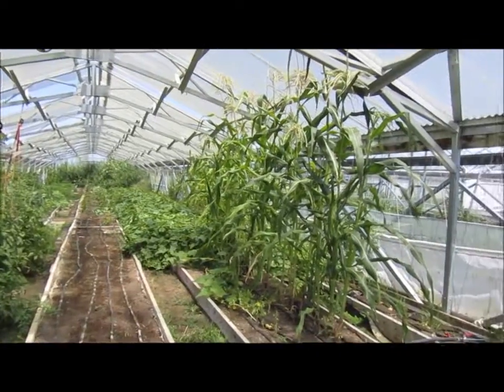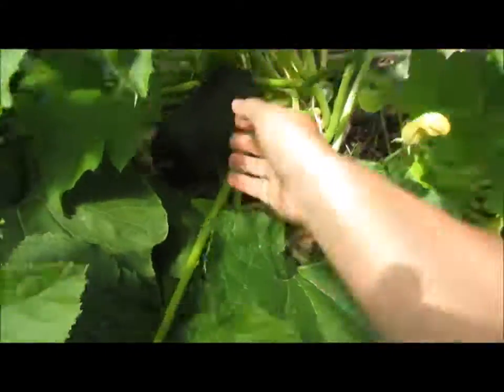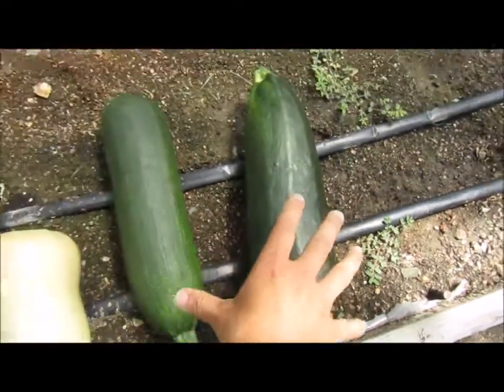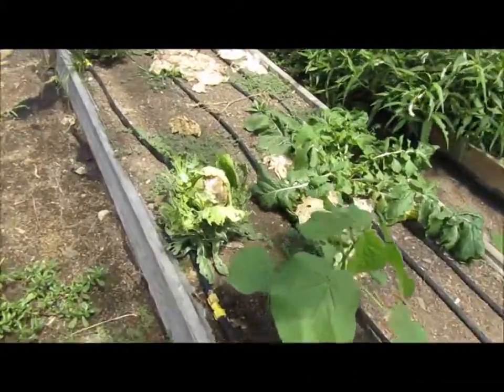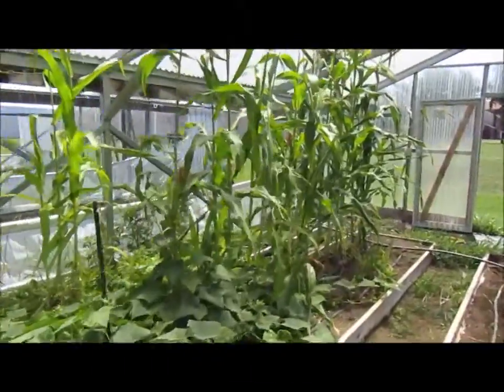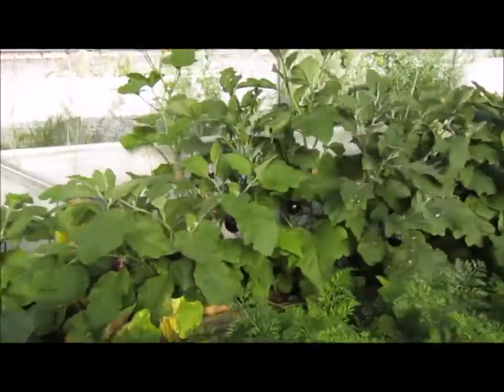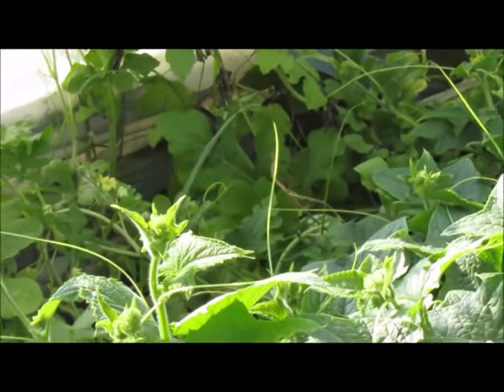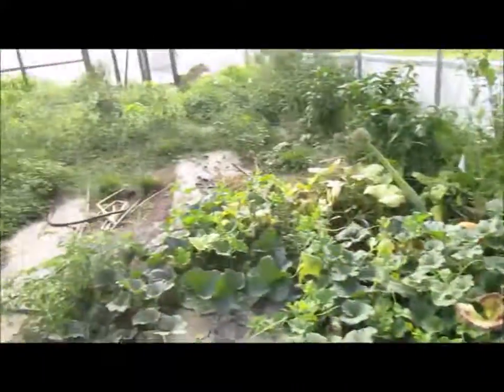Greenhouse August 1, 2019